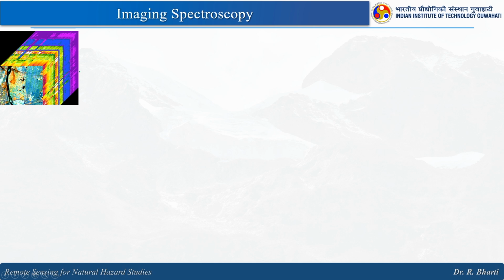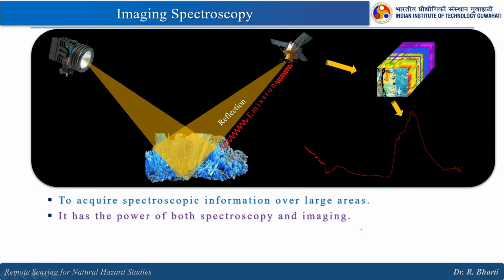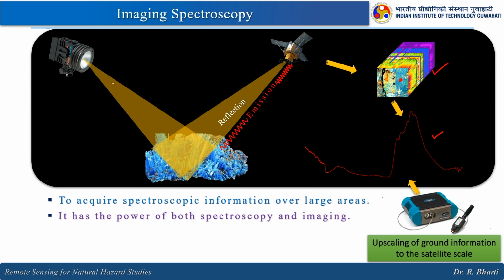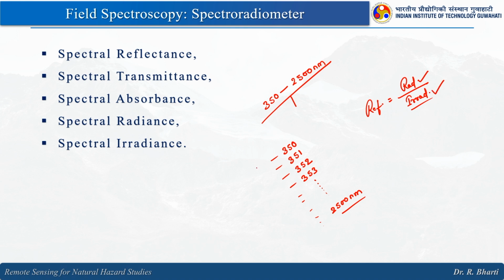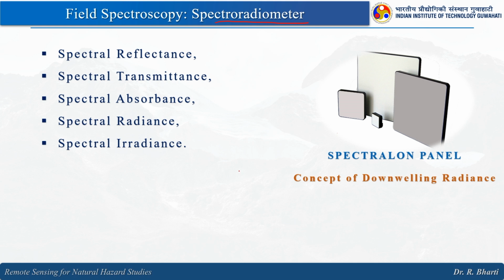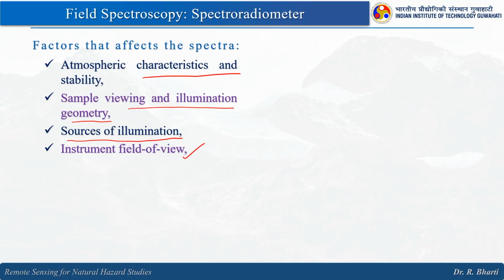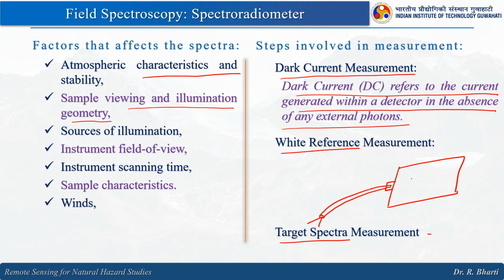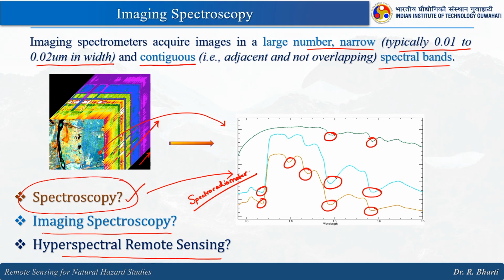Lec 7a: Hyperspectral Data Acquisition and Processing-Part A